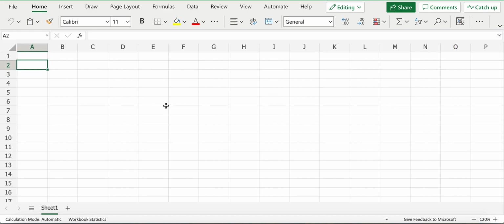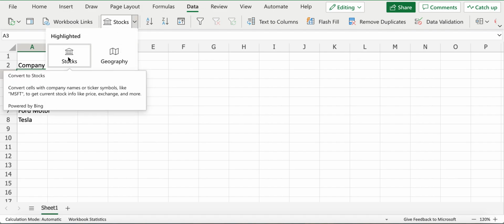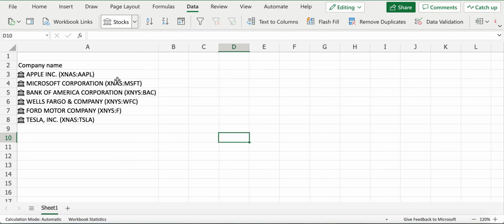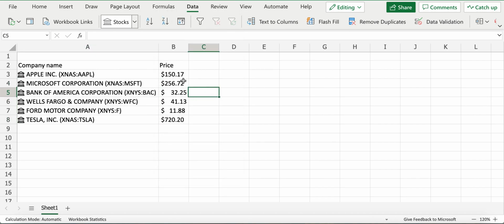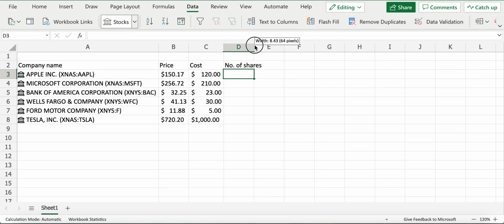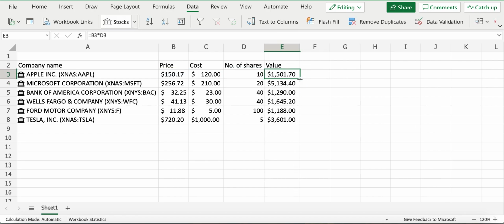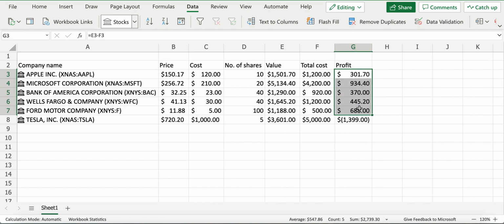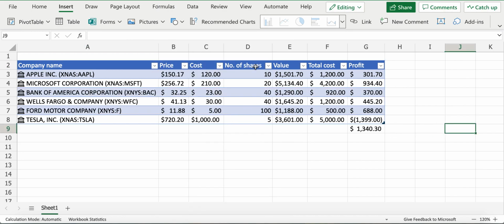How to create stock portfolio in Excel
This video is step by step tutorial to create stock portfolio in Excel. I am using Excel online in this video. You can also use office 365 to create stock portfolio. Office 365 and Excel online have data types called linked data types, also called rich data types such as stock and geography. In this video, I am using stock data type to create stock portfolio. Hope this video helps you all.